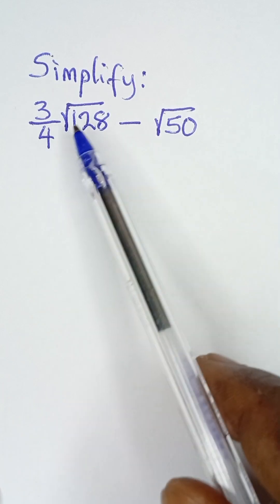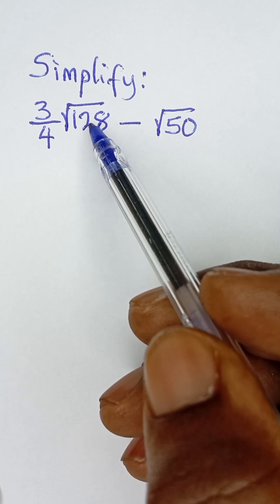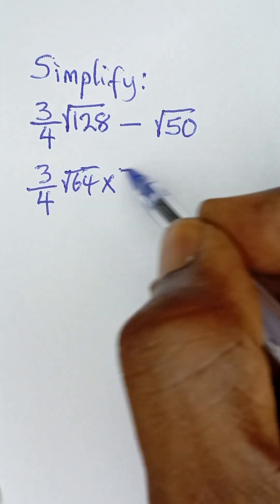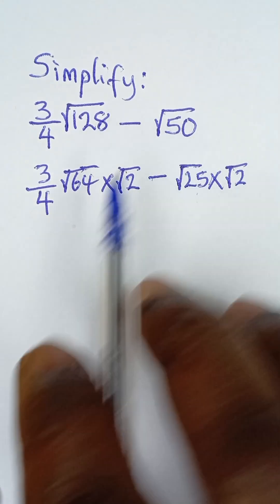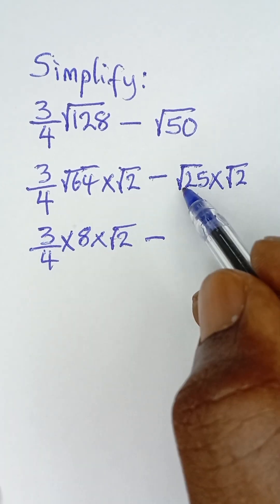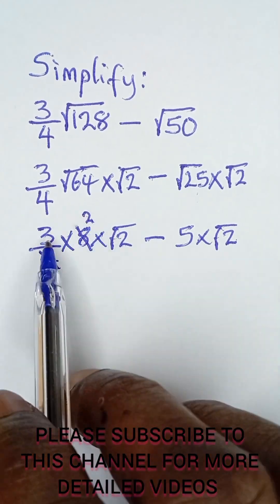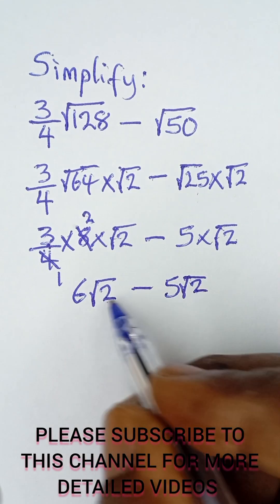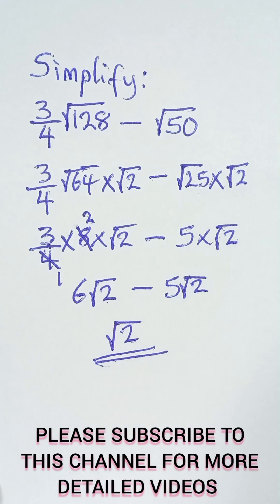Surd Made Easy || Simplified Method of Surd Operations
Struggling with simplifying surds? Follow this simple method:
​* Find the largest perfect square factor.
* ​Split the radical.
​* Simplify and you're done! ✅
​Perfect for GCSE, SAT, or high school math revision.